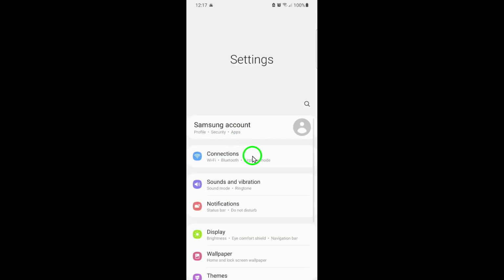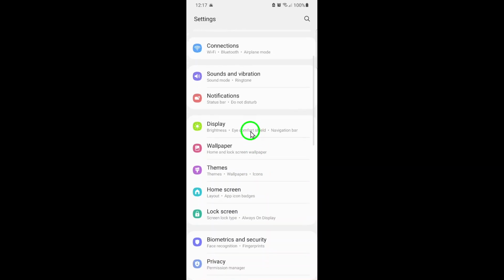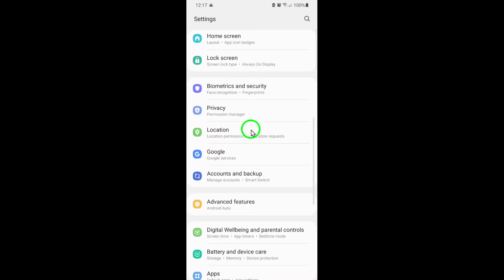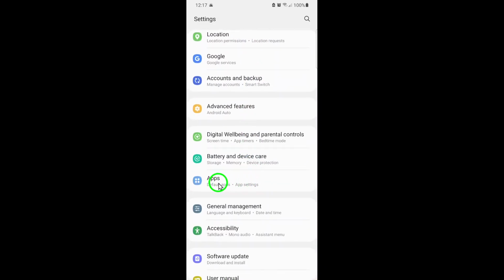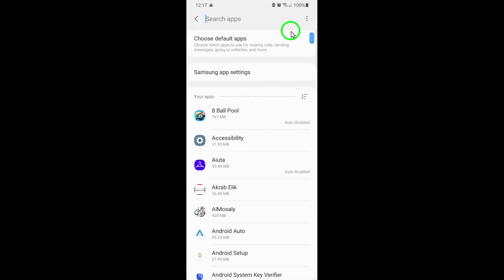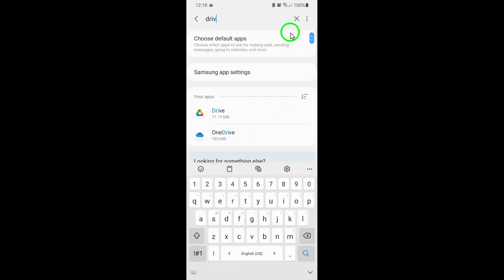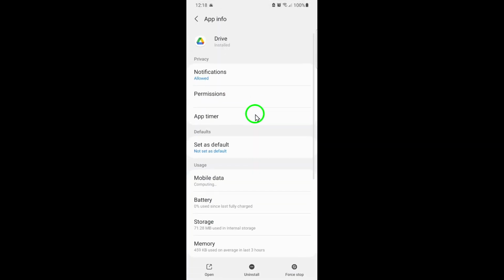How To Turn On Comments Notifications On Google Drive (Updated)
Learn how to turn on comments notifications on Google Drive with this quick and updated step-by-step guide. This will help you stay updated whenever someone leaves a comment on your files.

1. Go To Your Phone Settings

2. Tap On Apps

3. Tap On Google Drive

4. Tap On Notifications

5. Tap On Notification categories

6. Tap On Comments

7. Toggle On Allow Notifications-

Chapters:
00:00 Intro
00:12 Soultion
01:05 Outro